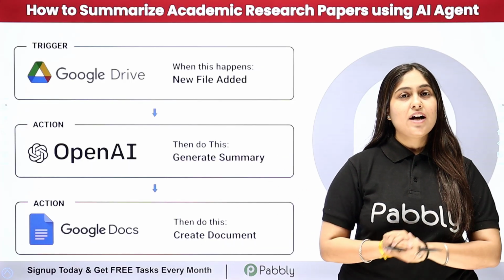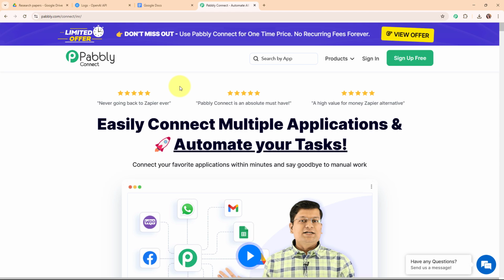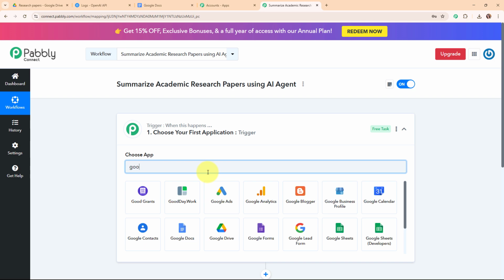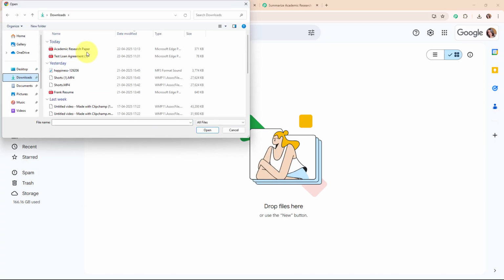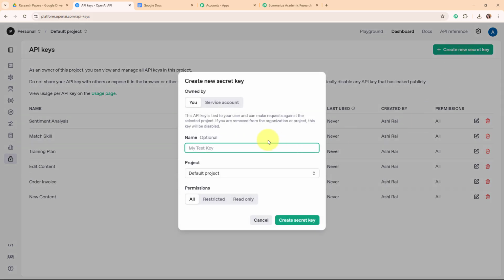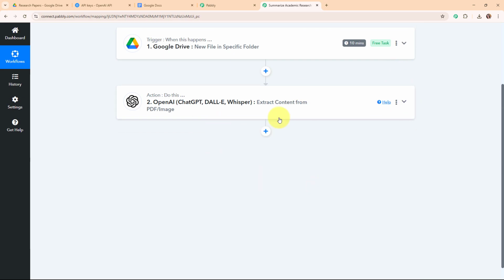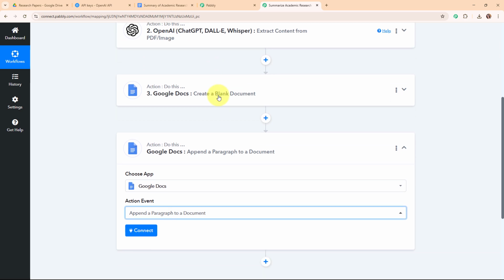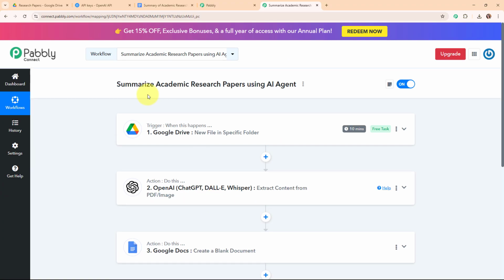How to Summarize Academic Research Papers using AI Agent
In this video tutorial, we'll guide you through the process of summarizing academic research papers using an AI Agent with the help of Pabbly Connect.

Reading and analyzing lengthy academic papers can be overwhelming — especially when you need to extract key insights quickly. With the power of an AI Agent and Pabbly Connect, you can automate the summarization of research papers, extracting abstracts, main findings, and conclusions in a matter of seconds.

This step-by-step guide will help students, researchers, and educators save valuable time, improve comprehension, and streamline their academic workflows with AI-driven document processing.

Use Case:-
As a student and researcher, I often come across lengthy academic papers that take a lot of time to read and understand. Sometimes I just need to get the main idea or key findings quickly, especially when reviewing multiple papers for a project or literature review. By using an AI Agent to summarize academic research papers, I can save hours of reading time and still grasp the important points. It helps me stay focused, work faster, and easily decide which papers are worth a deeper read.

Benefits of Pabbly Connect:

1. Automation: Save time, money, and resources by automating tasks.

2. Integration: Connect various web services to create efficient workflows.

3. Security: Enjoy industry-standard security for your data.

4. Scalability: Easily add new applications and services to your workflow.

5. Cost-effective: Choose from plans suitable for different business sizes, with no charges for internal tasks.